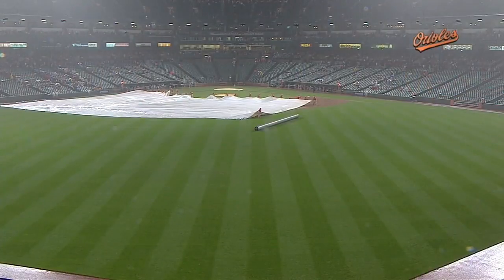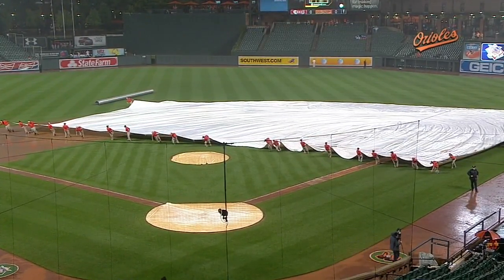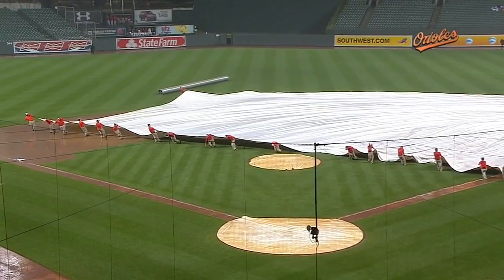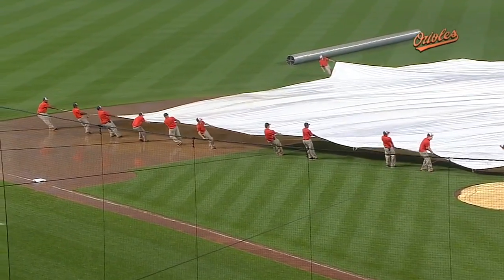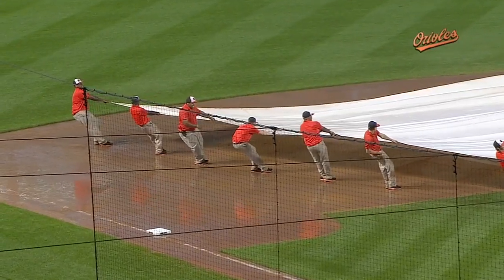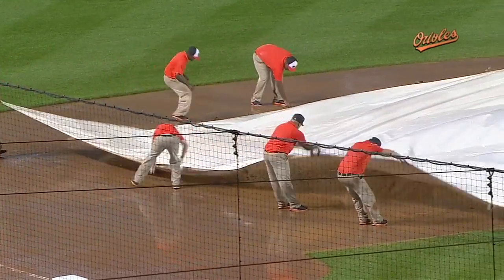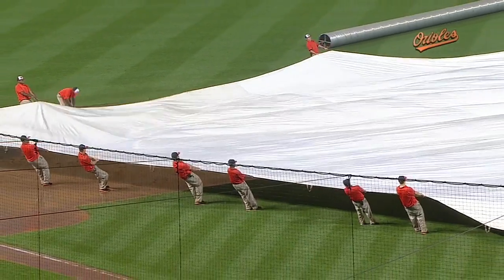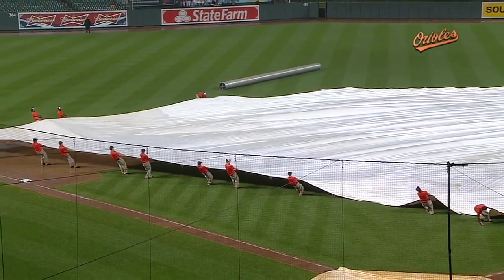Orioles grounds crew has trouble with tarp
9/2/14: The Orioles' grounds crew has difficulty getting the tarp on the field during a rain delay for the Orioles-Reds ballgame